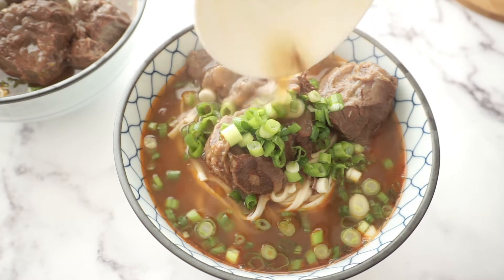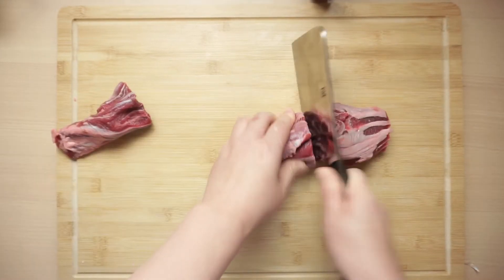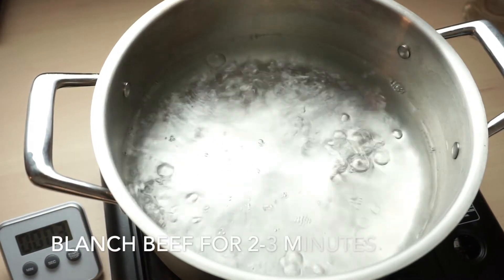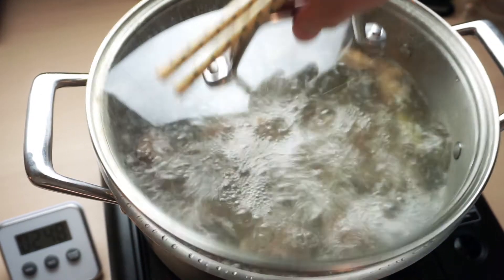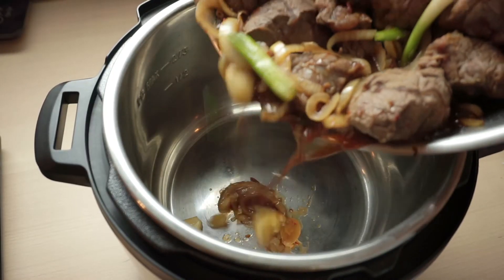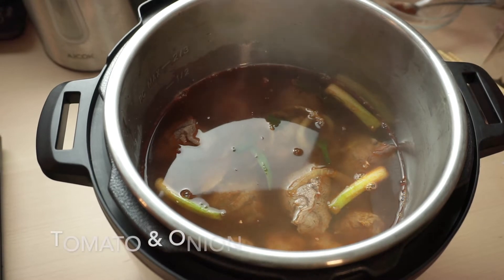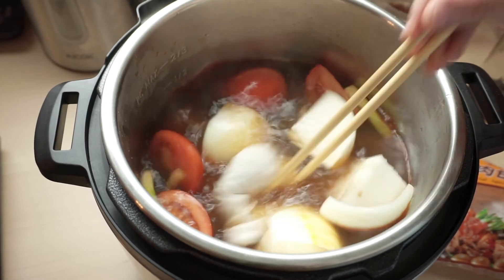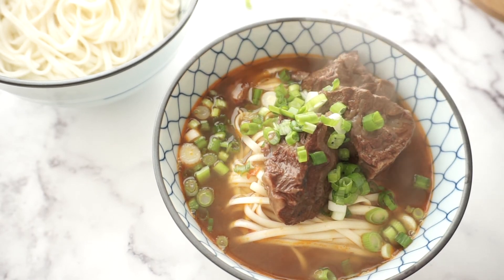Don’t Cook Braised Beef Noodle Soup without Watching This!!! Best Instant Pot Noodle Recipe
One of the most popular Taiwanese dishes. I am so happy I can make this at home using Instant Pot. One little secret of this is to soak the beef in the soup overnight. The soup tastes better the next day. I accidentally figured this out by forgetting to take it the night I cooked it. The next day, of course, the meat was too tender since I cooked it too long, but it tasted better.  I guess this might be the little secret store doesn't tell you.

The protein is not limited to beef shank. Beef chuck or beef brisket works as well. I normally choose whatever is available in the fridge. If using beef chuck, instant pot at high pressure for 30 minutes is enough.